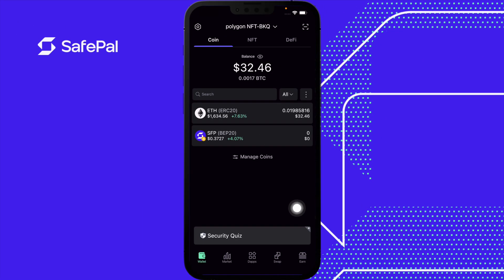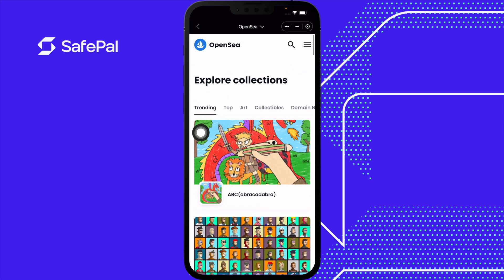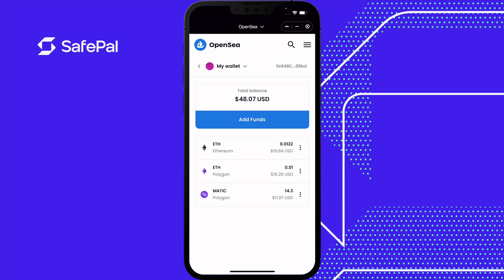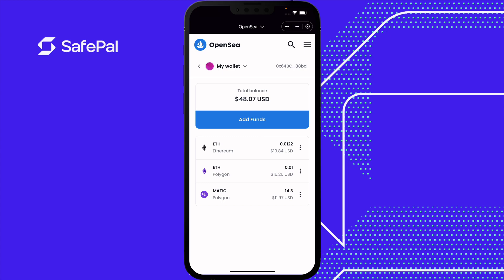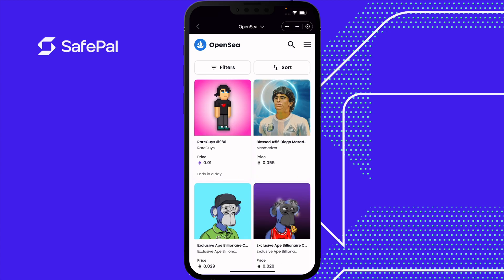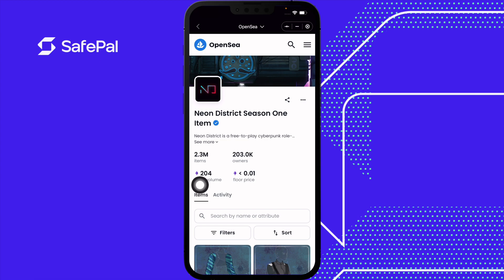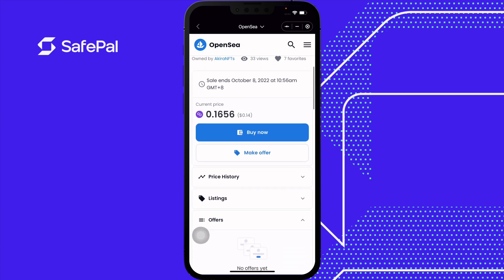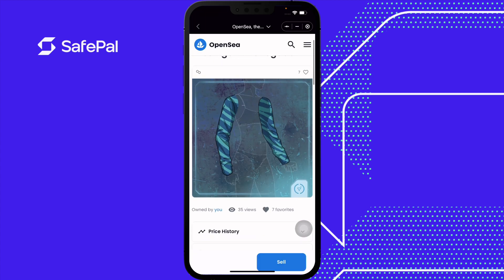Using The OpenSea Dapp in SafePal - SafePal Tutorials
SafePal Tutorial for Advance Users - Using The OpenSea Dapp in SafePal

In this Tutorial, SafePal will show you how to buy and view NFTs in your SafePal App. When using the SafePal App to purchase your NFTs in OpenSea, ensure you are on the correct Chain.

 For Advance users using SafePal Software Wallet, please pay attention to some essential tips about buying and viewing NFTs in the SafePal App.

- TIMESTAMPS -
0:00 Intro
0:10 Search Dapp
0:22 OpenSea Dapp
0:47 Explore OpenSea Dapp
0:57 My Wallet
2:33 Search NFT
3:00 Polygon NFT
3:54 Sign Transaction
4:20 Purchase completed
4:34 View your NFT in SafePal App

▼ ▽ LINKS & RESOURCES

👨‍🏫What is SafePal?👨‍🏫

In 2018, Veronica Wong, a veteran in the tech industry, founded SafePal with two co-founders who shared her mission. Initially a hardware wallet, SafePal has since evolved to a complete suite of smart, secure crypto management solutions accessible for tech pros and non-geeks alike.

In only a handful of years, we've garnered the support of industry giants like Binance and risen from a humble (but ambitious) startup to a global enterprise bringing the freedom and power of crypto to millions – and we're just getting started.

SafePal is powered by a dedicated team of bold changemakers. Blending technical expertise with creative problem solving and a healthy dose of determination, we deliver solutions that challenge the status quo and transform people's lives.

Our HQ is in Singapore, but we’re a remote-first company with team members across four continents. We value diversity and believe our different backgrounds, perspectives and experiences make us stronger and more adaptable to a tech landscape that is constantly shifting.

We know our company's future depends on how we treat each other today, and we're playing the long game. We carry each other through difficult times, pause to celebrate our achievements, and improve ourselves side-by-side. At SafePal, passion is essential, and the moon is the limit.

💻Setting up SafePal Software Wallet💻

The first step to using SafePal is to download the SafePal App. The best way to do this is through the SafePal website. Make sure you have the correct URL, or you could get scammed. Make sure to write down your wallet seed and never show those words to anyone, not even mom!

👩‍💻Using a Dapp with SafePal👩‍💻

Most Dapps require you to give them permission before accessing your wallet. Once you’ve given them permission, you’ll be able to interact with them. Before you confirm any transactions in Dapps using SafePal, take note of the advanced options regarding gas fees. If they are incorrect, you could be overpaying, or your transaction could fail.